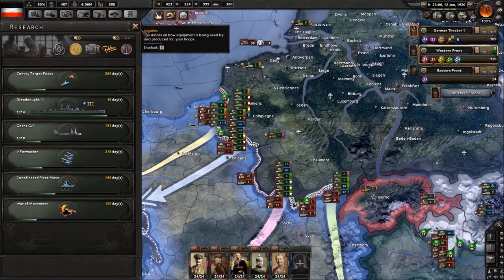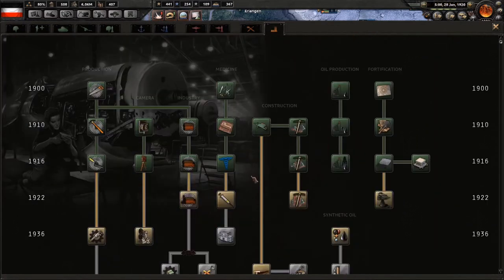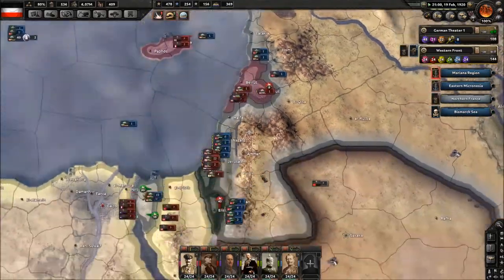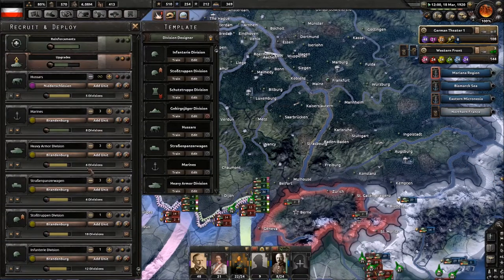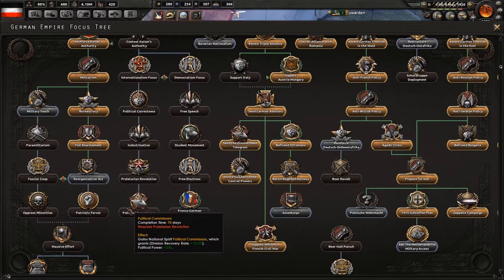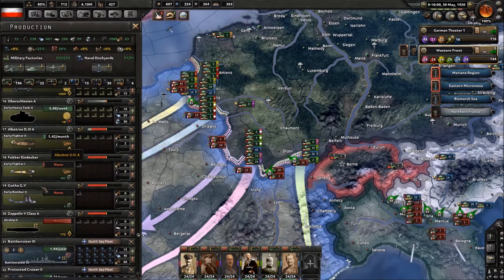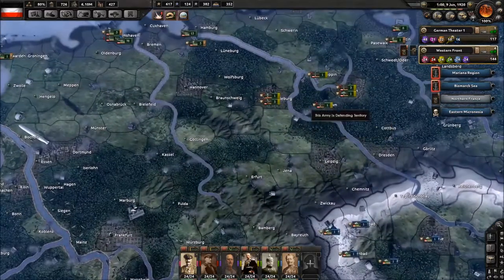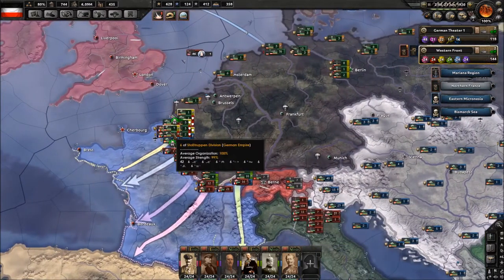Planning Operation Sea Lion! Hearts of Iron 4: The Great War Mod - Germany gameplay episode 20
In honor of Veterans Day/Armistice day, we are starting a series playing The Great War mod for Hearts of Iron 4. We will be playing as the German Empire trying to change the course of history. Gott mit uns!